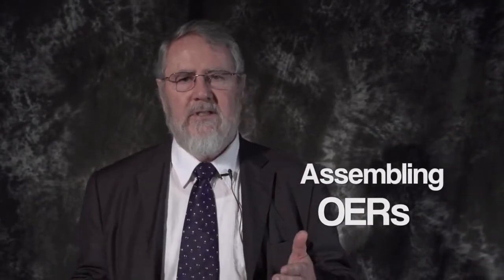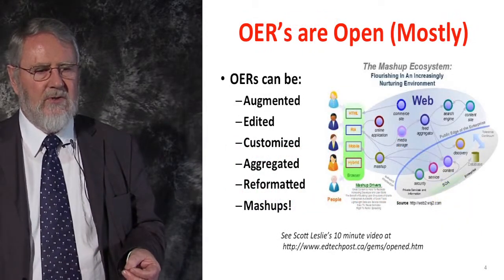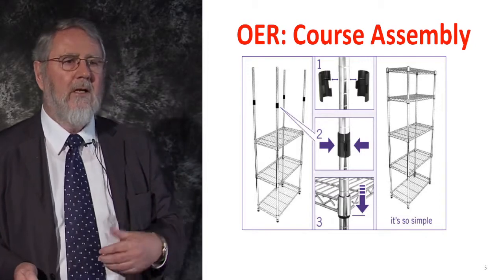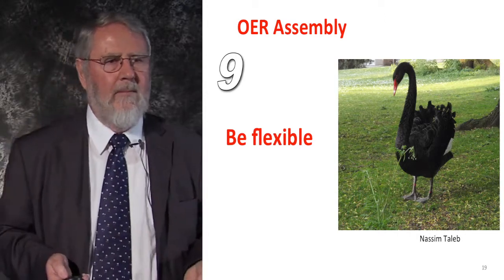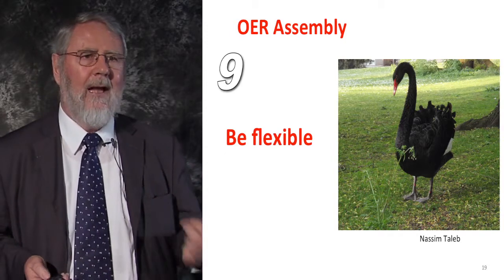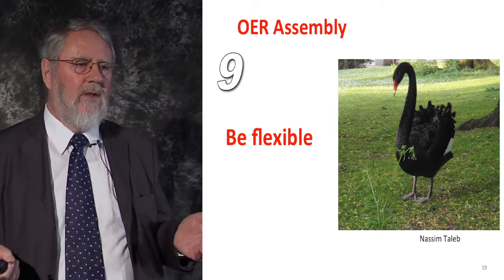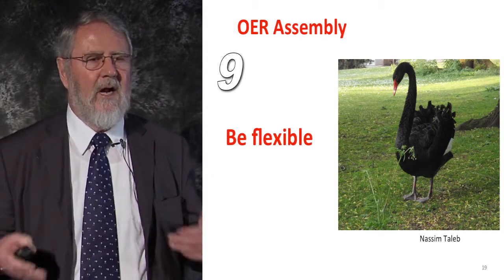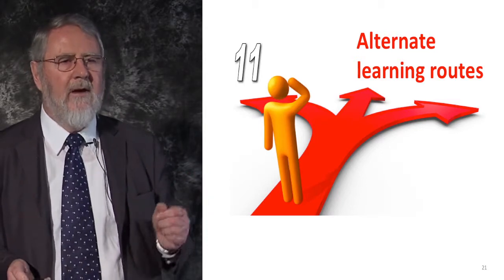Assembling Open Educational Resources